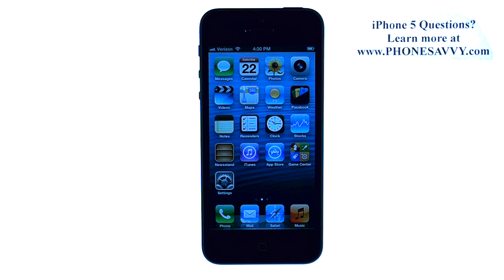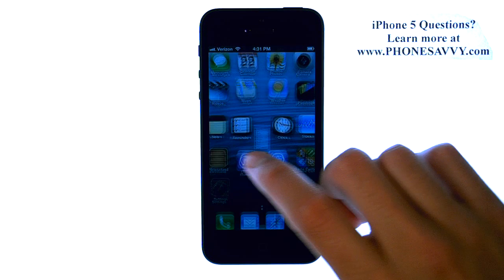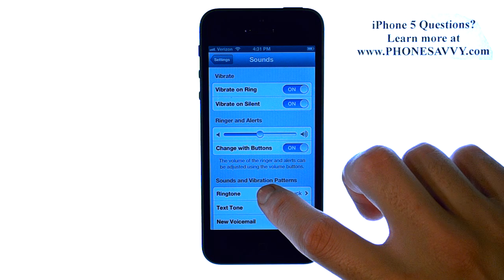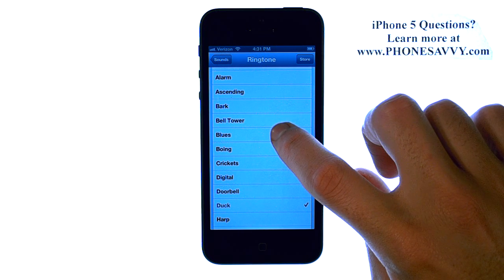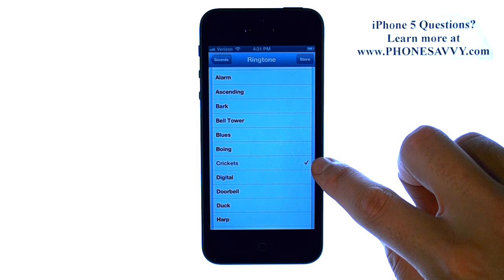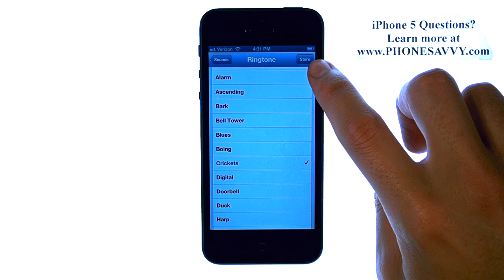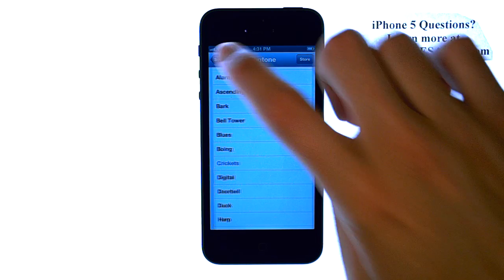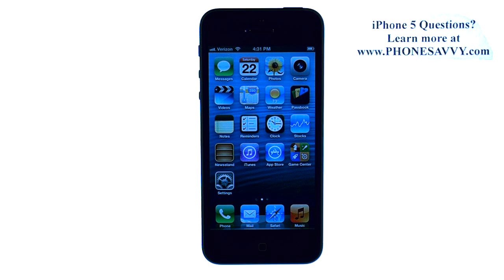Apple iPhone 5 - iOS 6 - How do I Change the Ringtone for Incoming Calls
Walk through on changing the ringtone for incoming calls on the iPhone 5 or Older iPhones with iOS 6